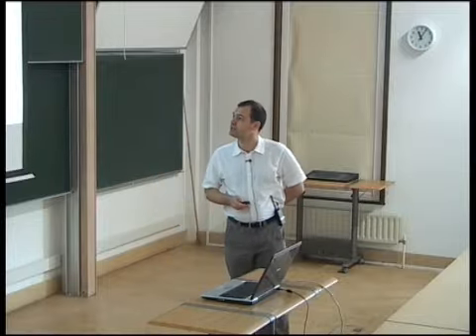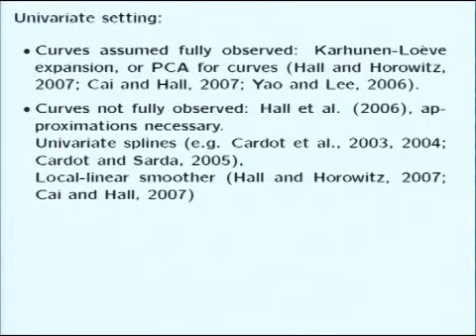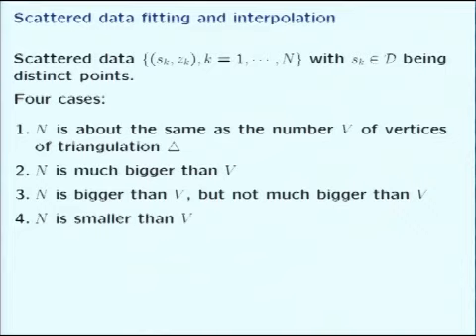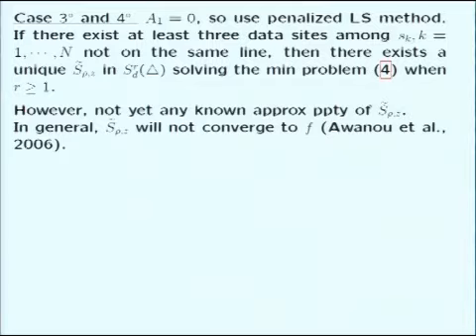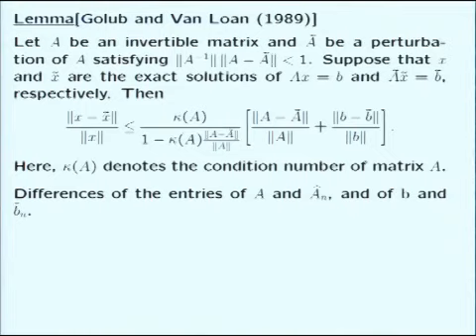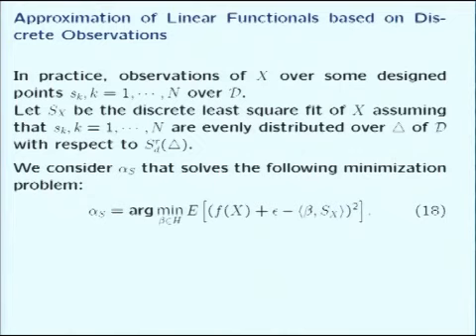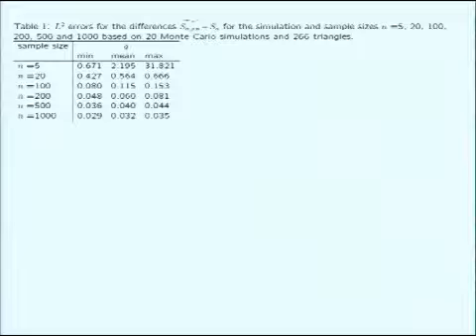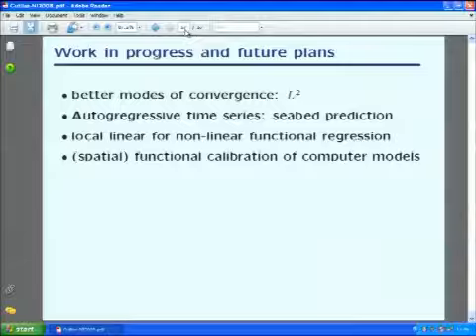| Approximation of functional spatial regression models using bivariate splines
Title: Approximation of functional spatial regression models using bivariate splines
Speaker:
Date: 5th Jun 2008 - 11:00 to 12:00

🗓️ Event: (SCH) Statistical theory and methods for complex, high-dimensional data